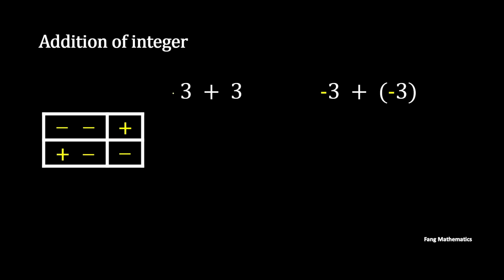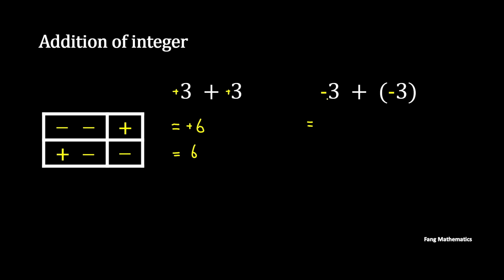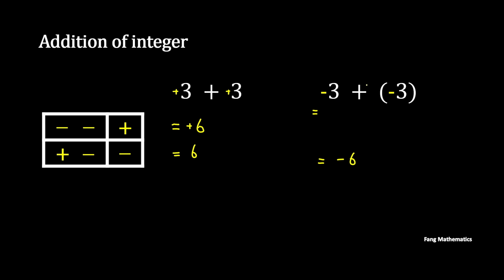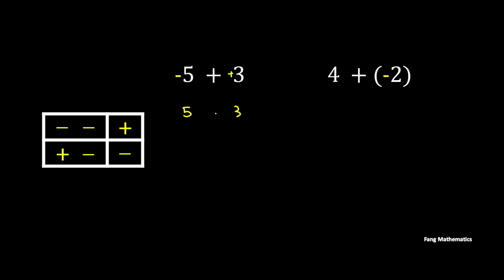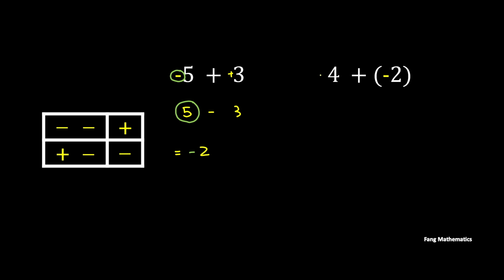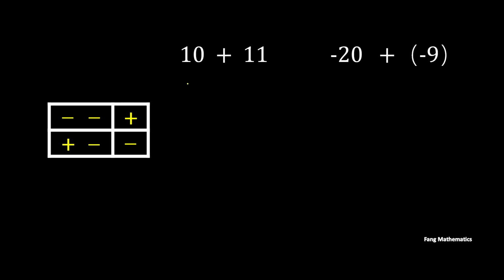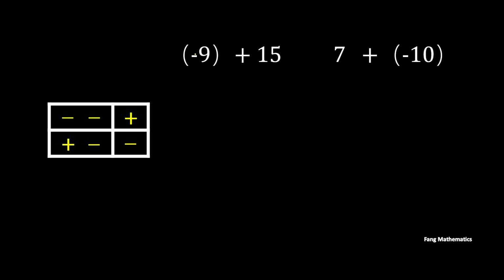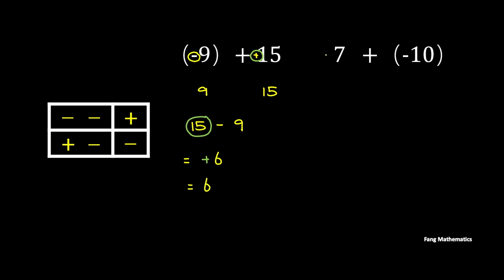Adding Integers Mathematically | Step-by-Step Math Tutorial for Beginners | in 5 mins | Fang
This video provides a clear, step-by-step guide to adding integers mathematically, covering all essential rules with easy-to-follow examples.

Topics covered:

- Adding two positive integers
- Adding two negative integers
- Adding a positive and a negative integer